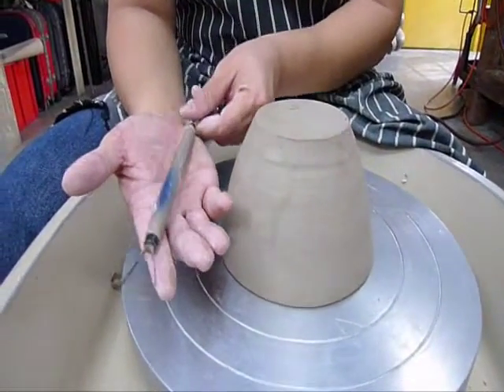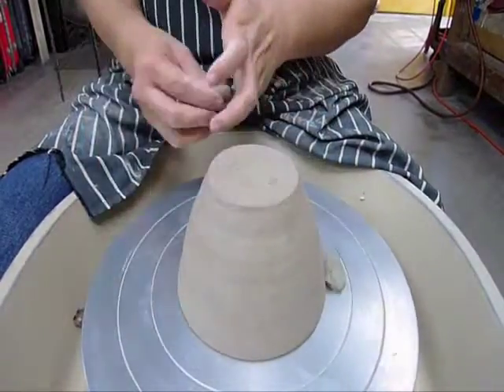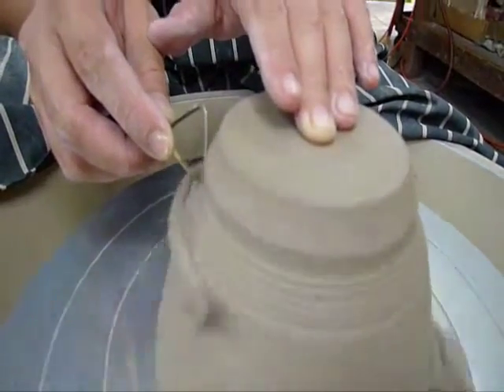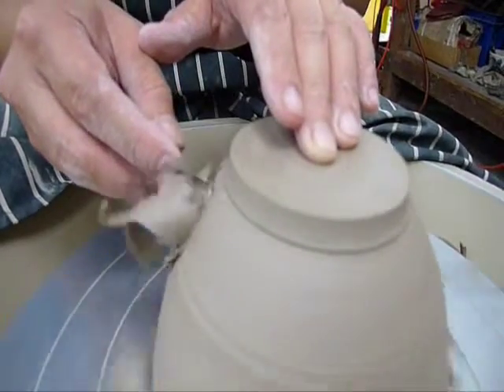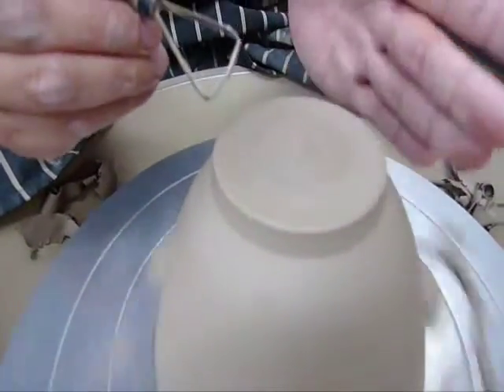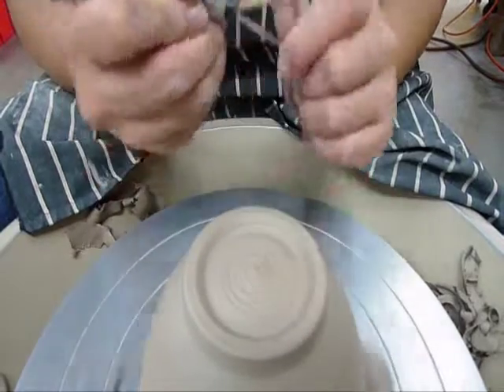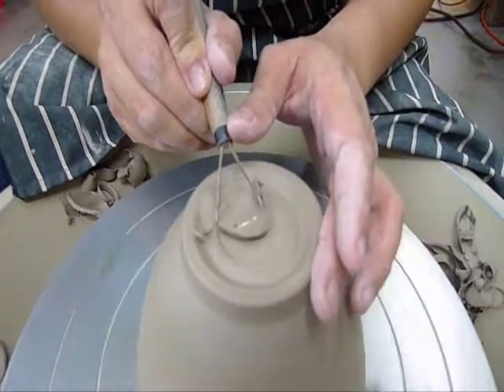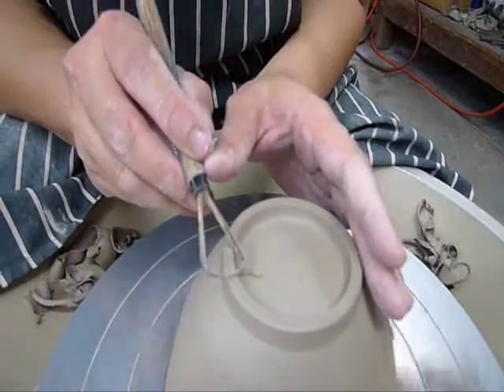Simple trimming for bowl form - Clay Craft Malaysia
Cindy Koh of Clay Expression Malaysia demonstrates how to trim a foot on a bowl form. Cindy is a pottery teacher in Malaysia and runs clay classes and ceramic workshops. To start learning clay craft or pottery in Malaysia click the link above.